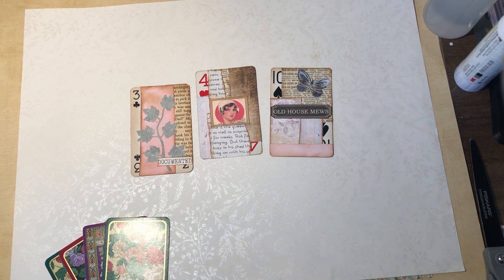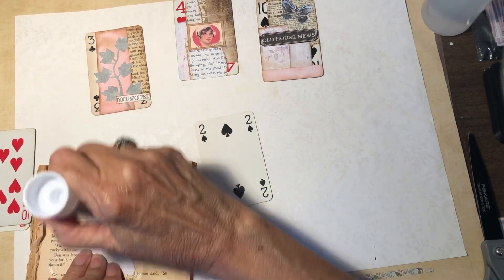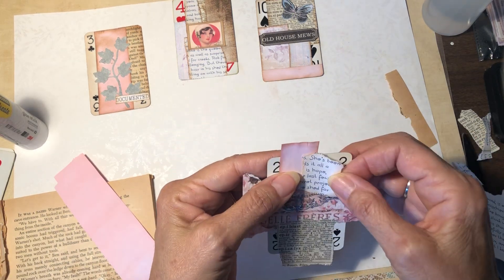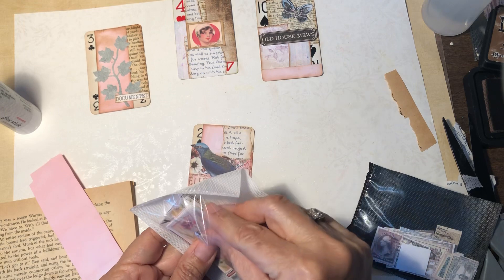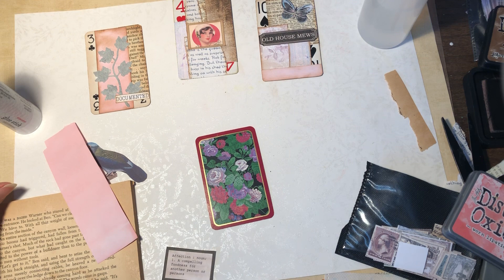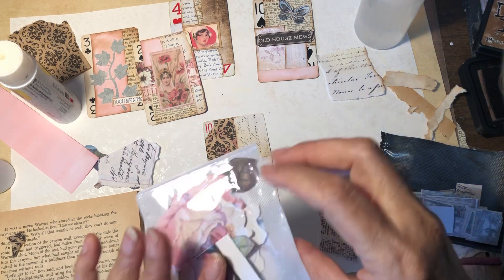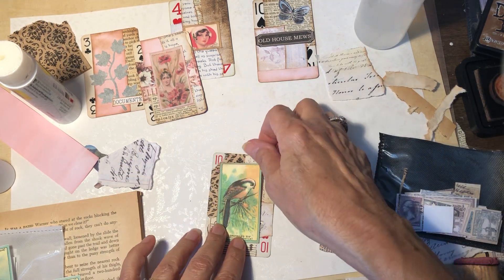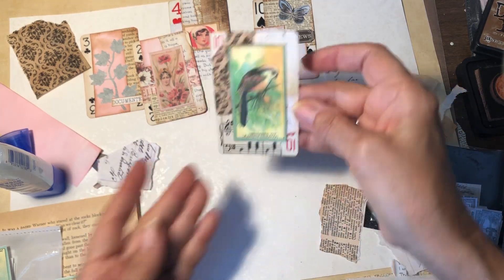Craft with Me - Let’s Collage & Alter Playing Cards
🦋Welcome! Thank you for joining me as I Collage and alter some playing cards. Thanks🦋